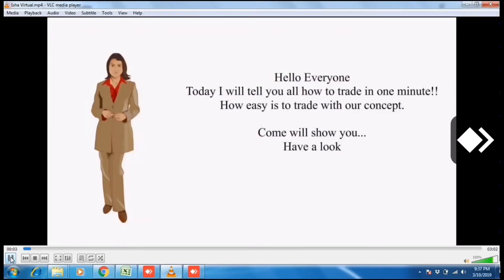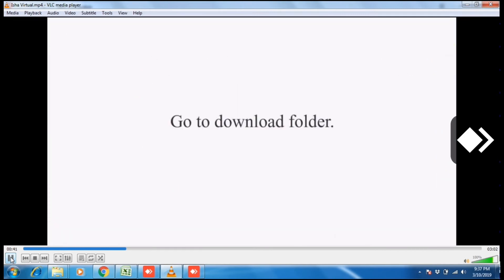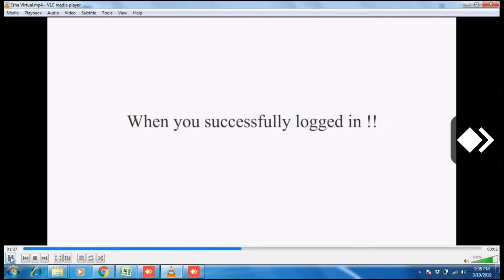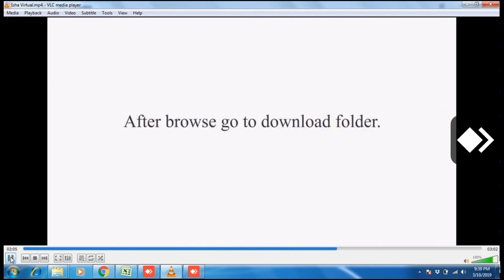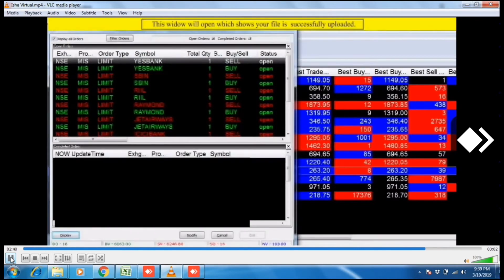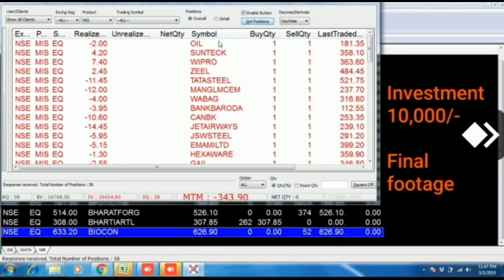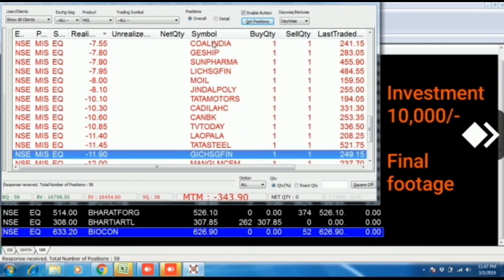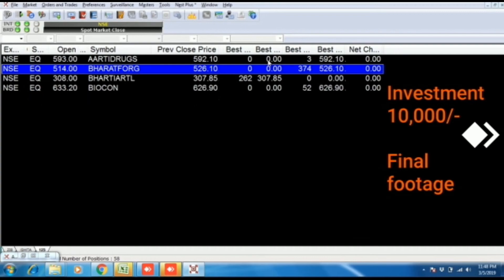05 Mar'19 - CHOTA PACKET of Intraday Trading on Rs 10,000 - Video 36 - SkillIndiaConcept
I design this concept for my trading BUT anyone can follow my concept, It's FREE to use IF someone use as I designed ORIGINAL.

This is an investment of rs 10,000/- so that everyone can see and relate himself or herself easily.

1). Everyone in this concept trade for loss.
2). Loss target is 24% on the investment
3). They keep trading till they don't get their desire loss %.
4). On 10,000/- investment, it's Rs 2,400/- only.
5). If get Loss, stop trading, happy ending, at least you tried in Stock Market with a small loss.
6). If loss is not there, profit will be there, keep enjoy your monthly income. Every income keeps you far--faar--faaar--faaaar away from your desire loss % target.

Rest my 21 months Ledgers are enough to tell the profit/loss.